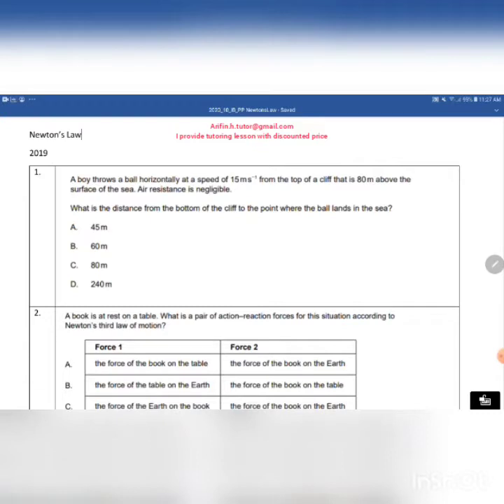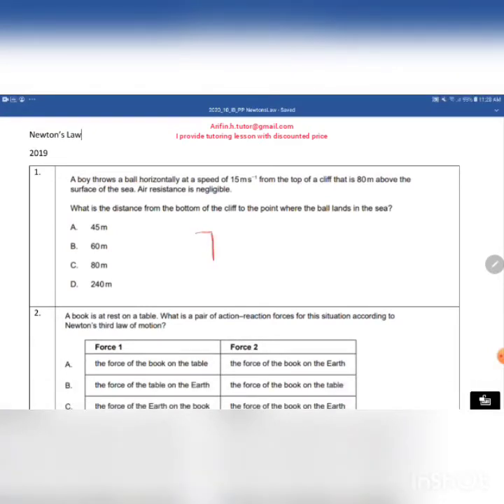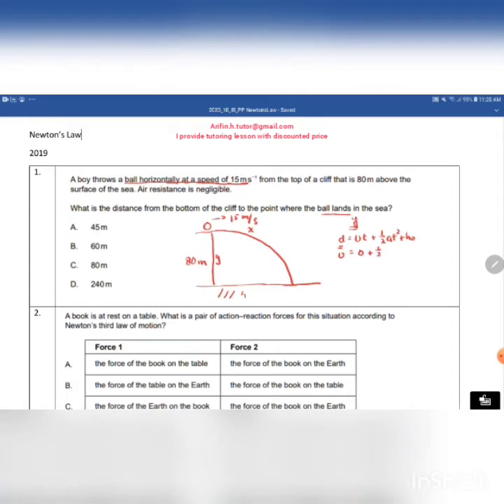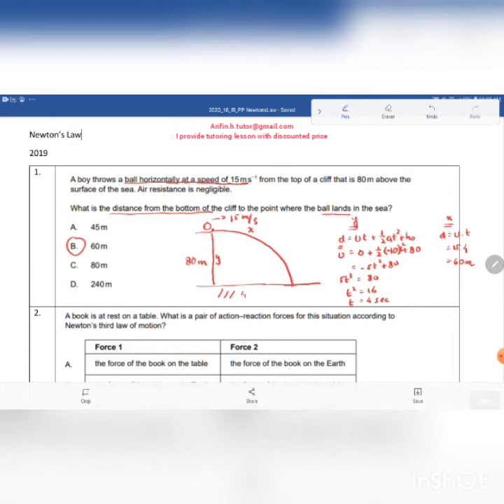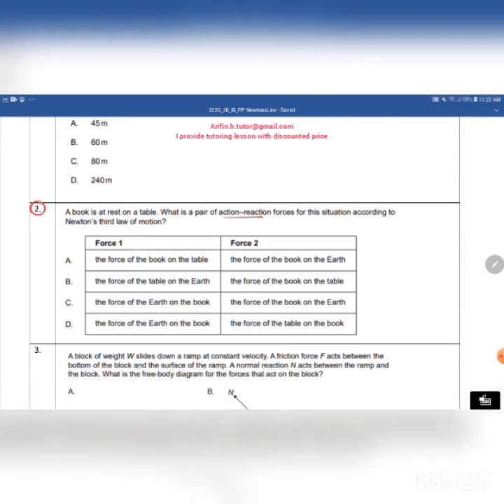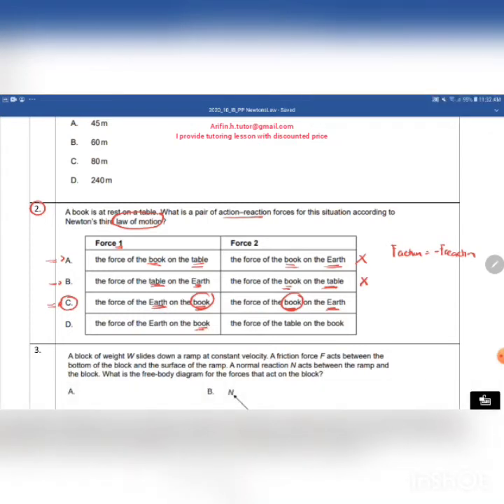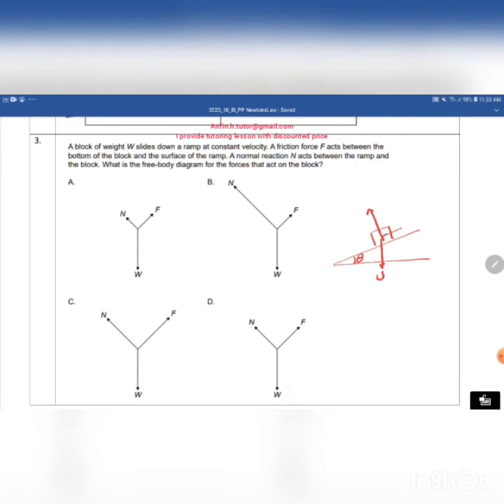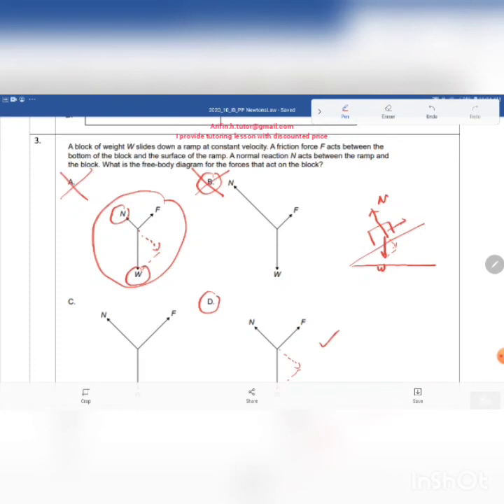IB Physics Past Paper 2019 MCQ Newton's Law TZ/01 TZ/02 Physics discussion Education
If u need further help, u can put comments in the box below.
I provide a tutoring lesson with discounted price